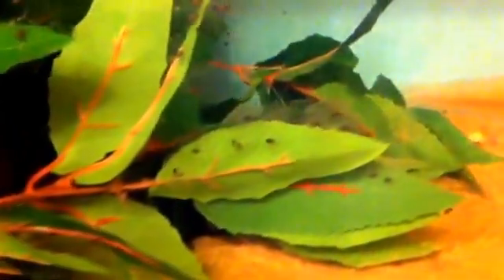How to care for axolotl eggs